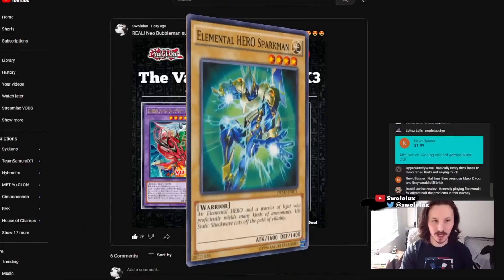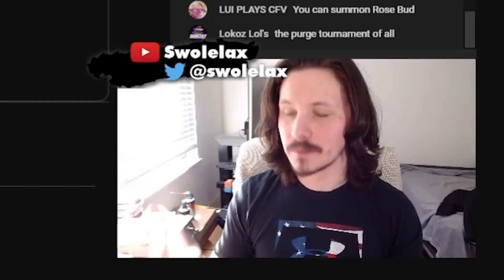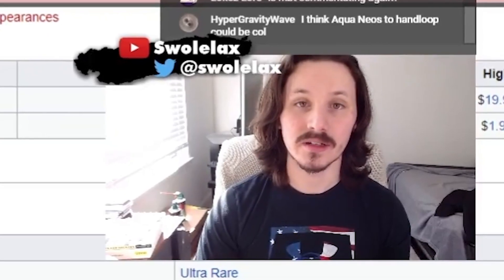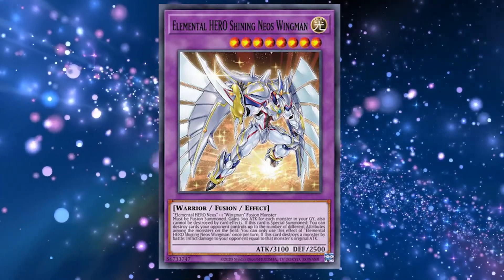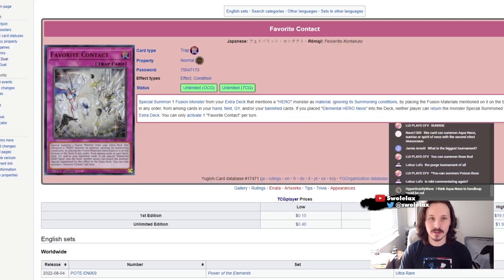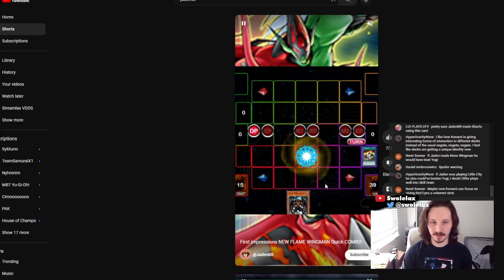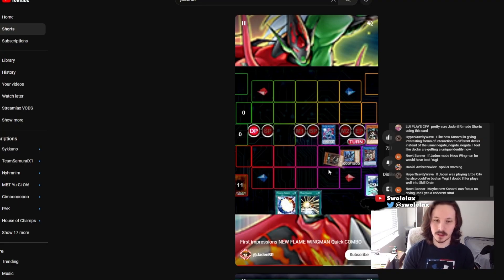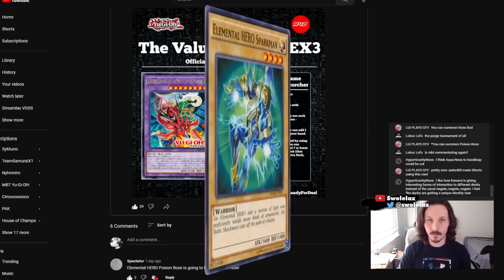Konami FINALLY Made Elemental HERO a Meta Deck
Jaden Yuki or Judai, if you are a weeb, is the best Yu-Gi-Oh! Protagonist. His fan favorite anime deck of the Elemental HERO cards are extremely powerful and have crazy come back potential. From cards like Elemental HERO Avian, Burstinitrix, and their fusion, Elemental HERO Flame Wingman there are so many cards in the deck that jaden uses to win games in the Yu-Gi-Oh! GX Anime. BUT it has been many years since Neos and the Elemental HERO archetype could be considered meta. Can this new Elemental HERO support card BOOST the deck into competitive play? Enter Elemental HERO Flame Wingman - Skydive Scorcher or Elemental HERO Flame Wingman - Infernal Rage!

00:00 Elemental HERO Flame Wingman - Skydive Scorcher
01:26 Favorite HERO & Favorite Contact
03:03 Elemental HERO Shining Neos Wingman
04:19 Is This Card Good?
07:02 Final Thoughts
07:45 Elemental HERO Flame Wingman Combos

Can we get some Elemental HERO Flame Wingman - Skydive Scorcher in Chat??